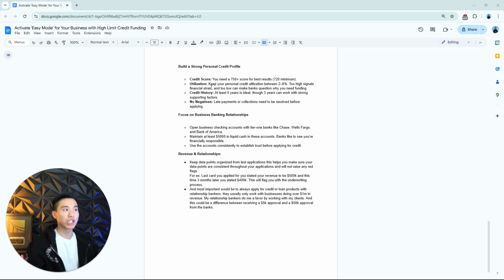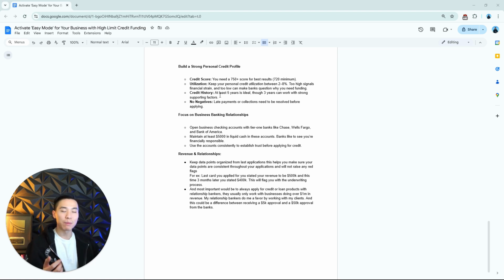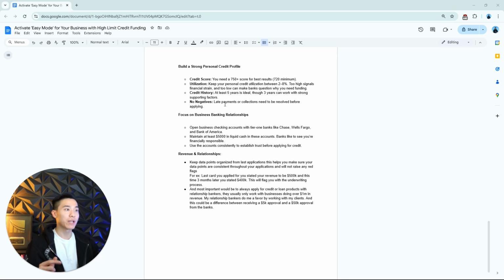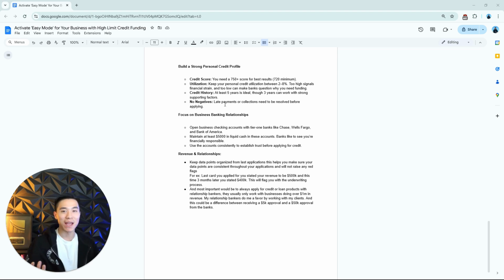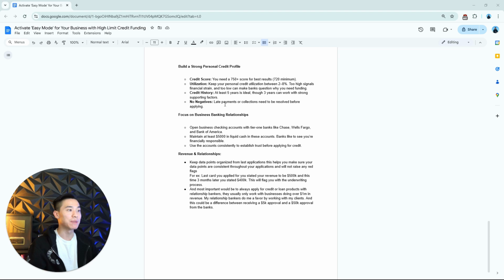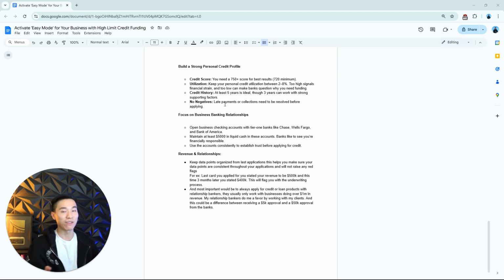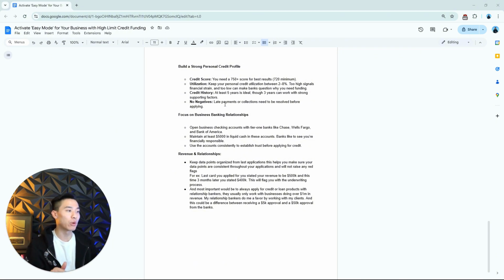Activate 'Easy Mode' for Your Business with High Limit Credit Funding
🤑 Clients Results and Testimonies with up to $150k+: in Business Funding

In this video, I'll show you how to unlock up to $250K in high-limit business credit with 0% interest—an exclusive strategy for 2025. Learn how to build the perfect credit profile, target the right banks, and use 0% APR credit cards to grow your business without paying a dime in interest. Plus, I’ll share a bonus tip to help you maximize your funding. If you're serious about scaling your business, this roadmap is a game-changer!